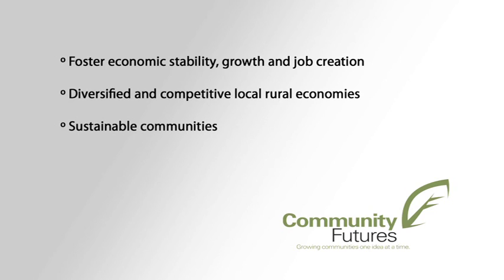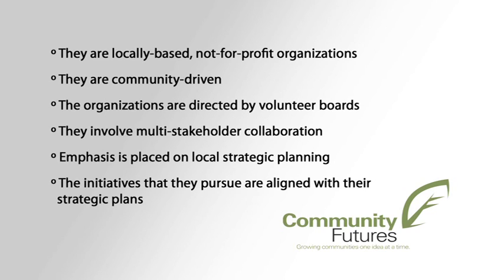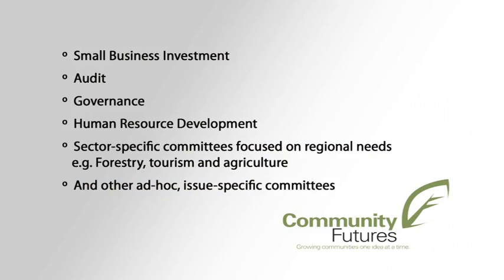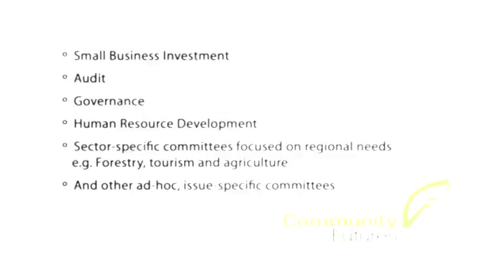CFNC Board Orientation Video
The CFNC Board Orientation Video is a great resource for welcoming new volunteer board members to your CF organization. As a Community Futures Board Member their influence on the board will impact and enhance the future growth and development of communities in their region.